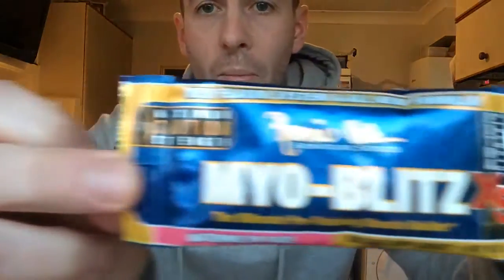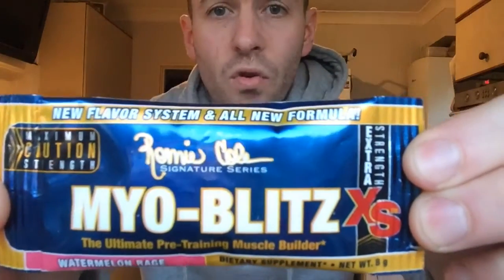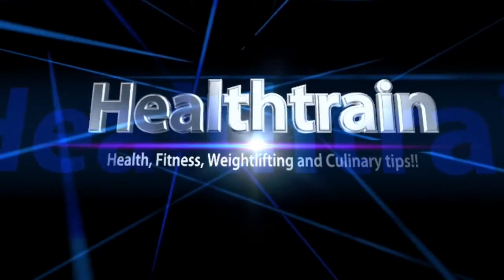Myo Blitz Review || Ronnie Colemans Signature Series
Here I do a very quick and succinct review on my opinion  of myo-blitz pre -work out supplement.

Including mixabilty! Taste and effects!

Trying to make it fun!!